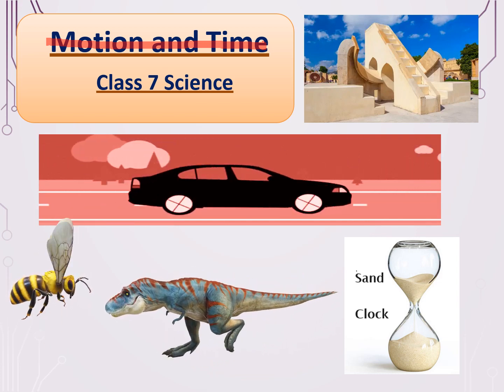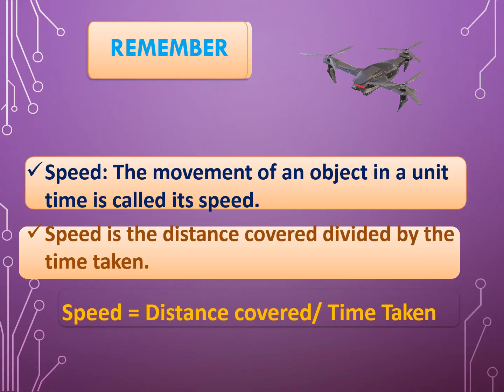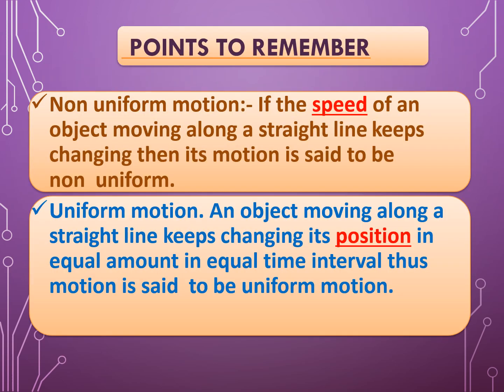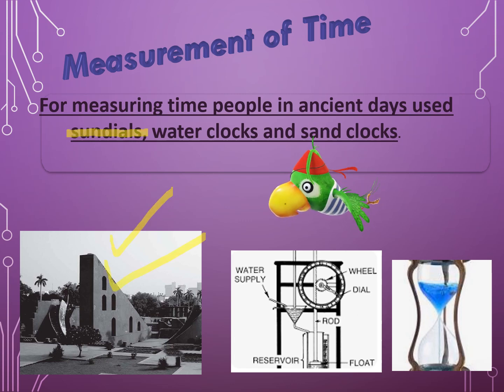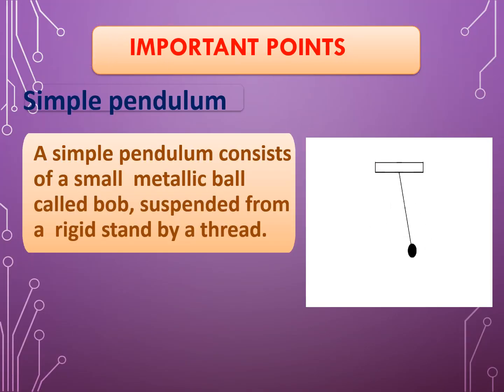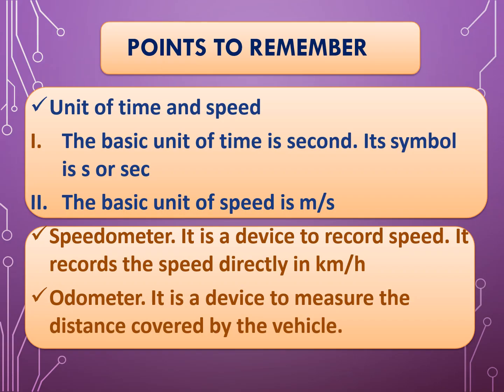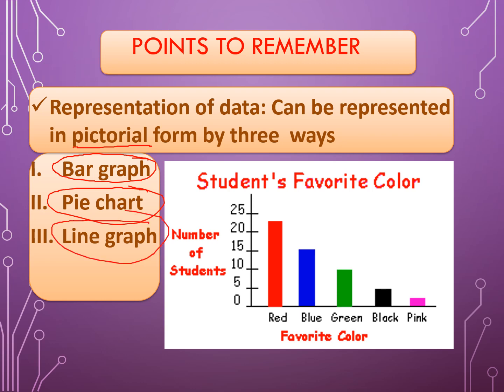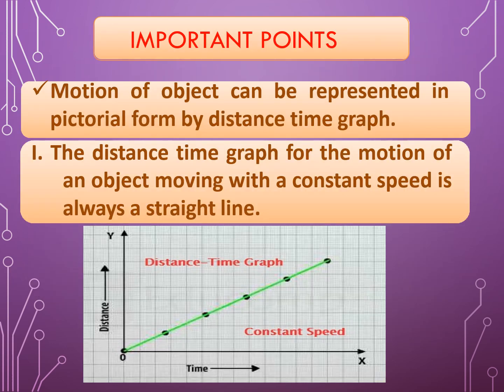Physics Motion & Time Class7